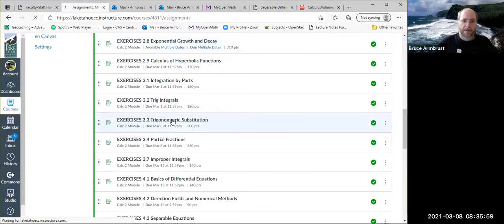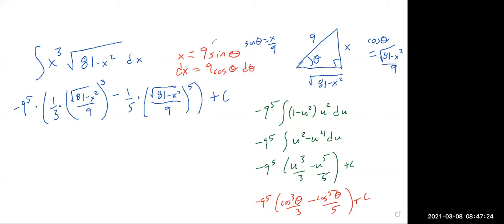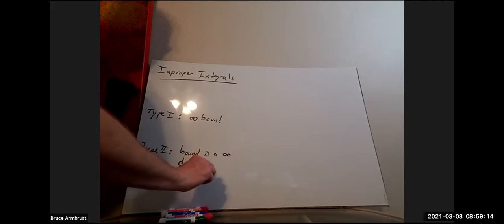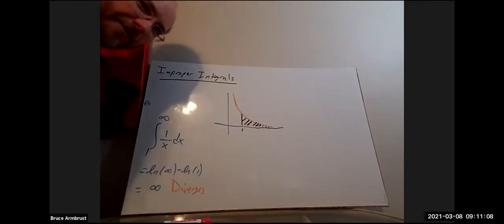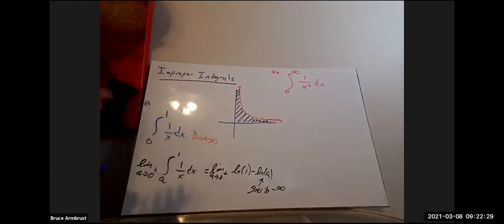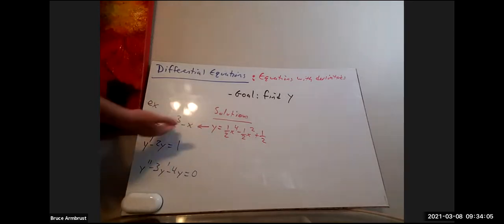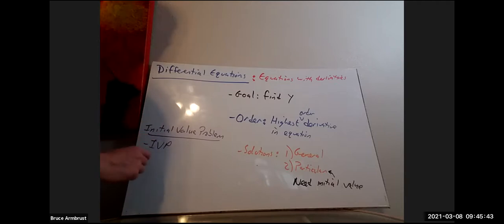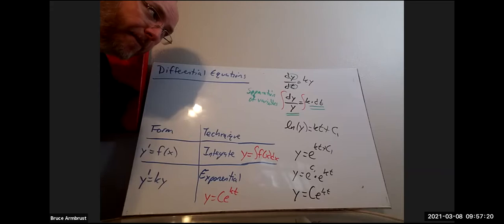Mat 106, Monday, March 8, 2021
Topics include improper integrals, basics of differential equations.